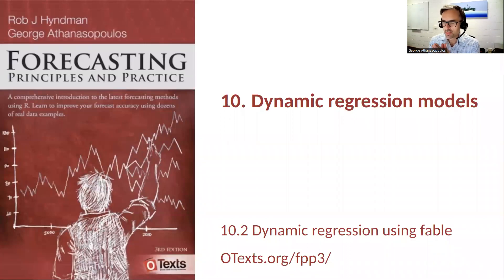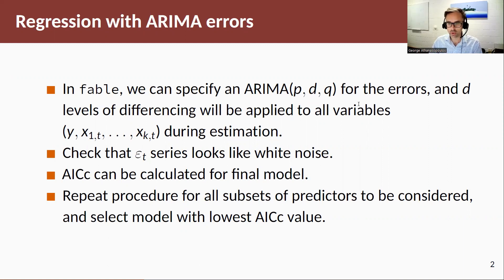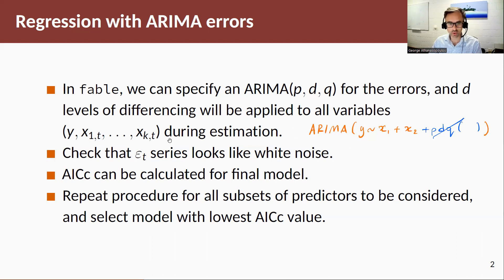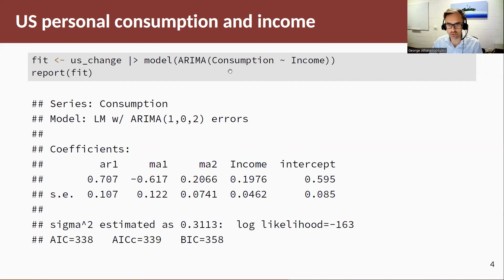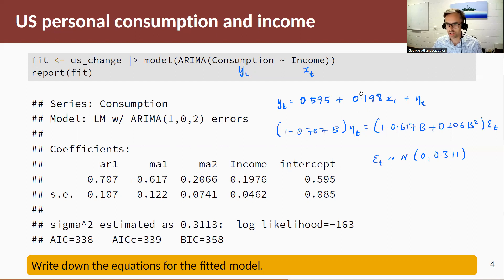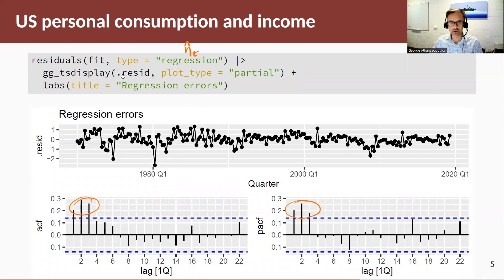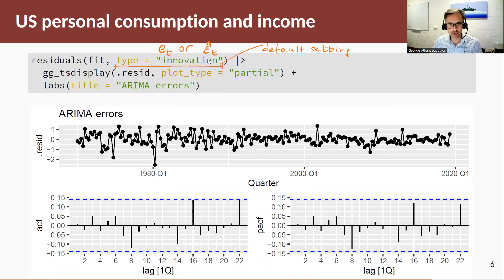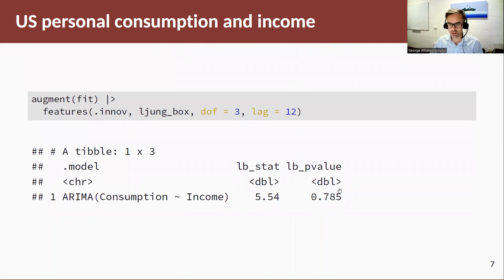Forecasting Principles & Practice: 10.2 Regression with ARIMA errors using fable